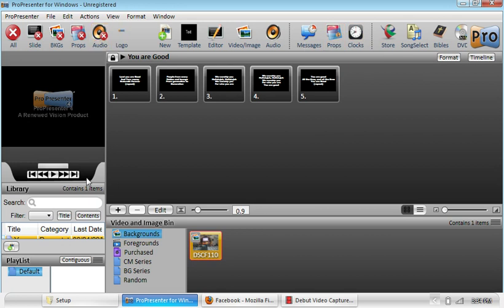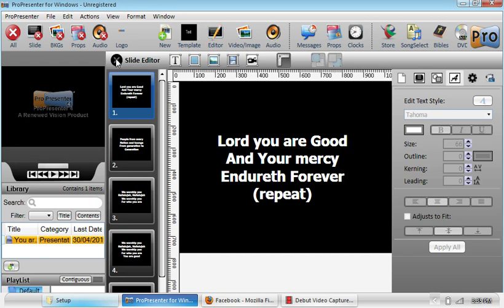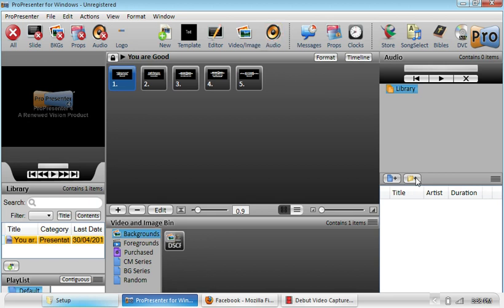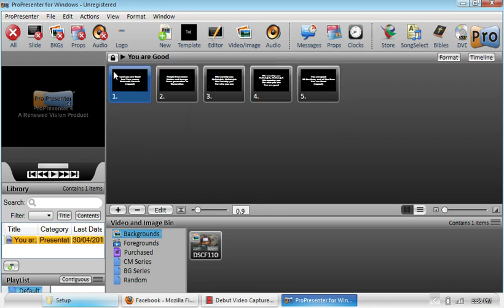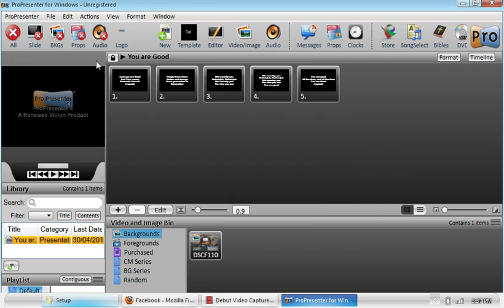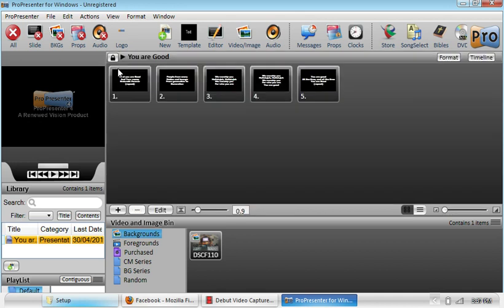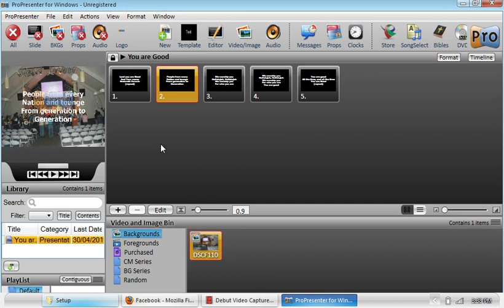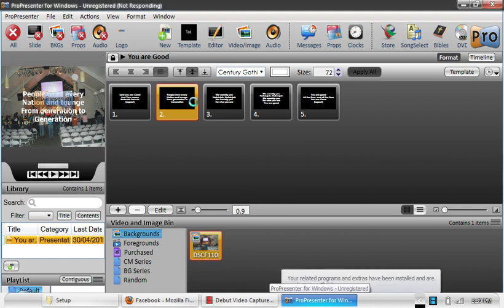Pro Presenter for Windows Tutorial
Tutorial of the upcoming (and the long awaiting) Pro Presenter for Windows...sorry the video isn't in the best quality